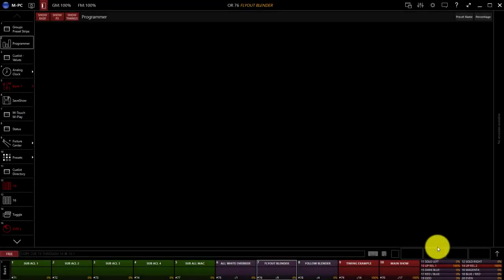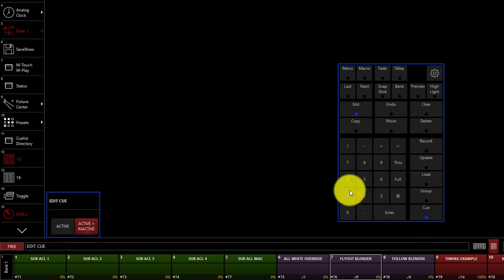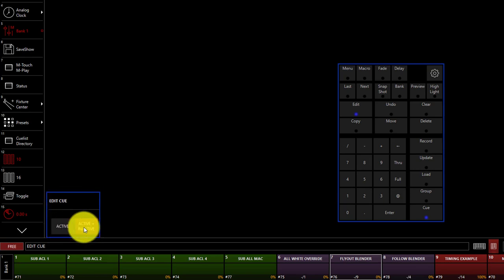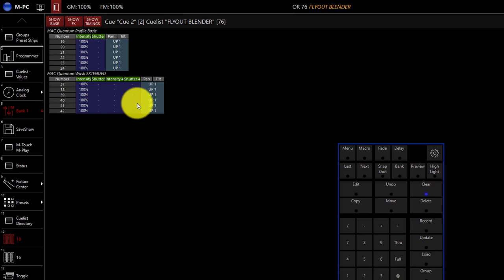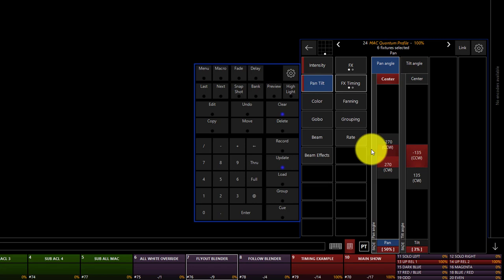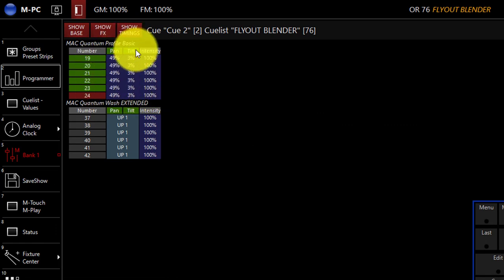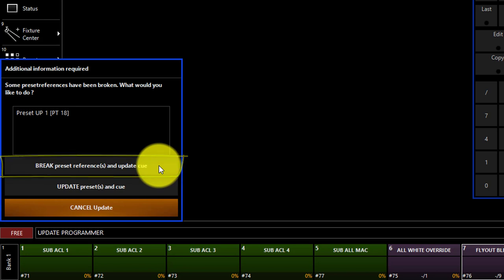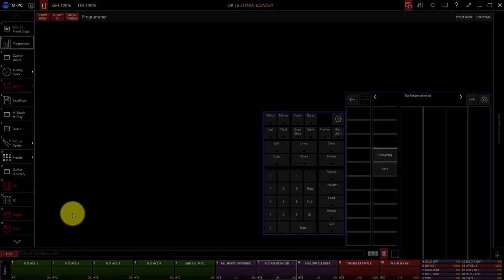6.11 Editing Cues